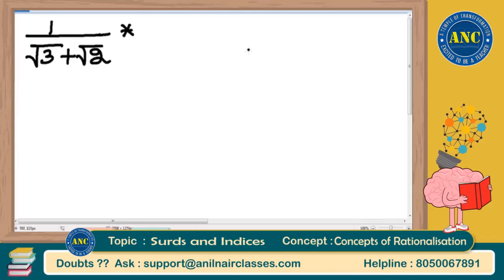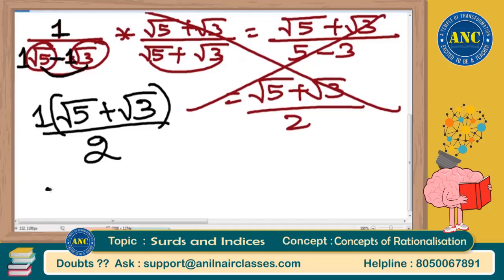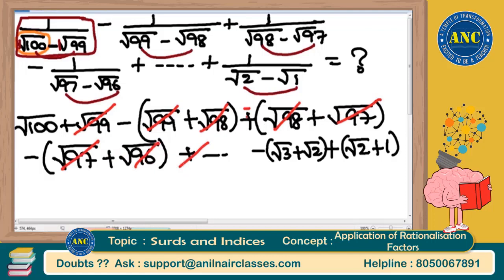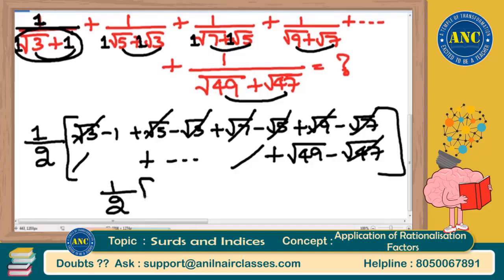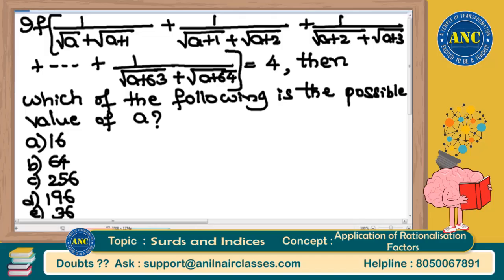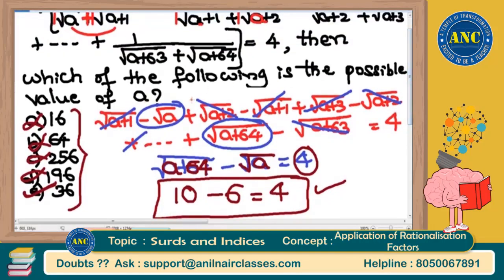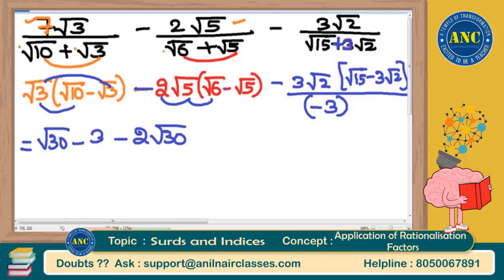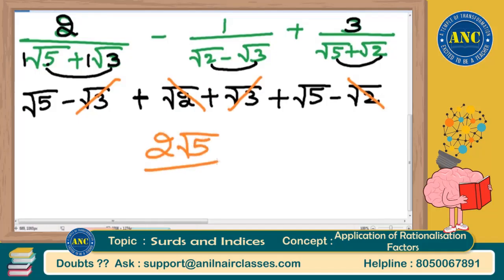Surds & Indices | Session 6 | ANIL NAIR CLASSES | Concepts, Shortcuts and Problems